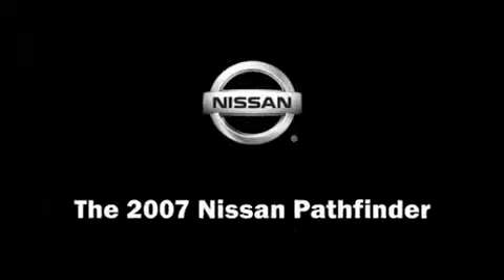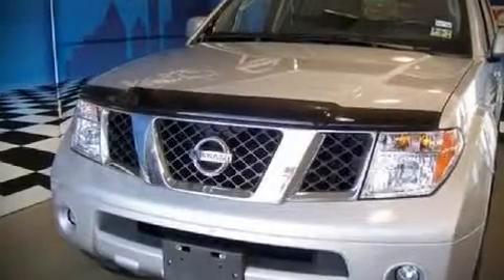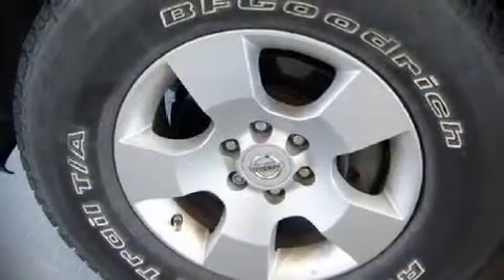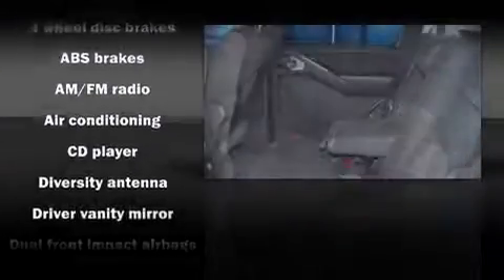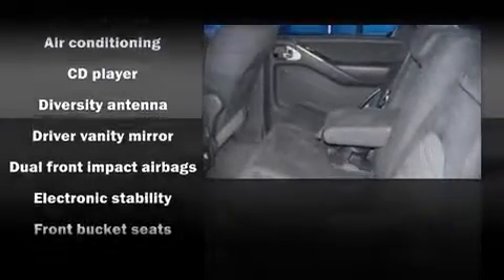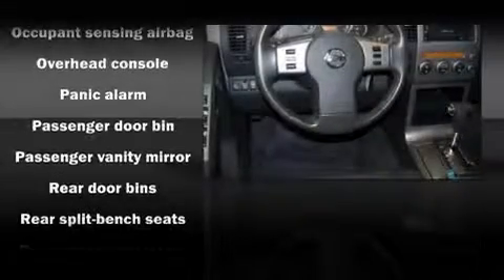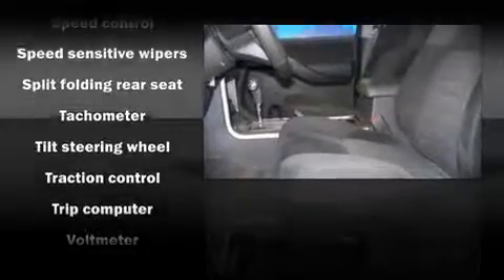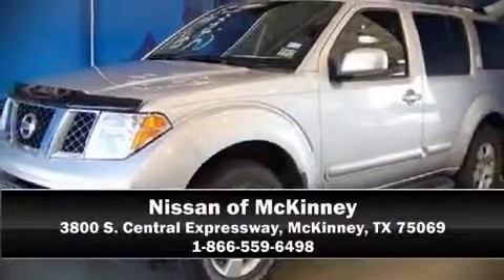2007 Nissan Pathfinder SUV in McKinney, TX 75069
3800 S. Central Expressway

Come test drive this 2007 Nissan Pathfinder. It features an automatic transmission, rear-wheel drive, and a 4 liter 6 cylinder engine. It distinguishes itself from the competition with features such as: front bucket seats, a split folding rear seat, air conditioning, power door mirrors, remote keyless entry, an overhead console, and power windows. Stylish alloy wheels suggest both sport and refinement, residing elegantly within the fender arches. Nissan ensures the safety and security of its passengers with equipment such as: Dual front impact airbags, Traction control, a security system, and 4 wheel disc brakes with ABS. Electronic stability control ensures solid grip atop the road surface, no matter how challenging the driving conditions. It also arrives with a Carfax history report, indicating just one previous owner. Stop by our dealership or give us a call for more information.